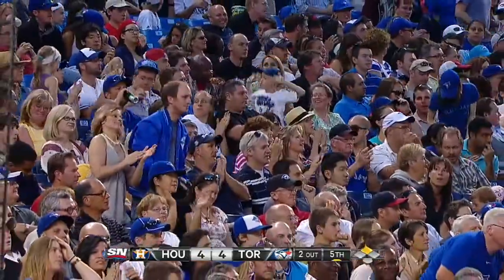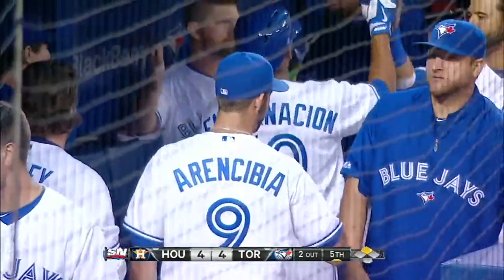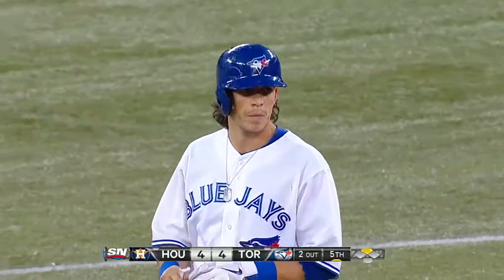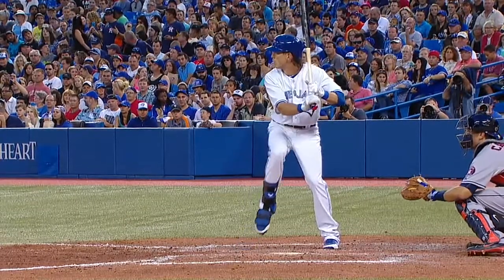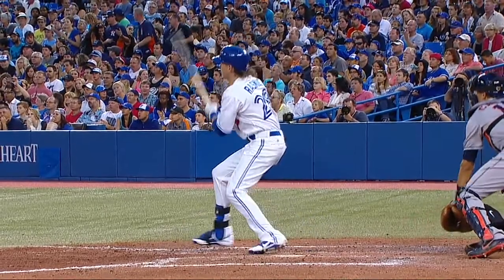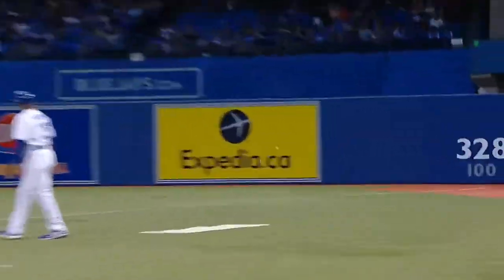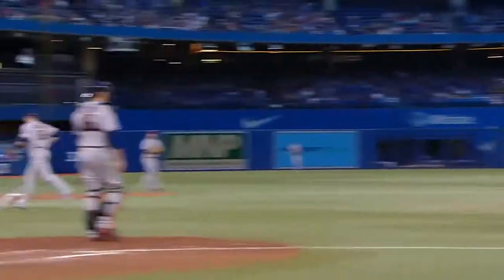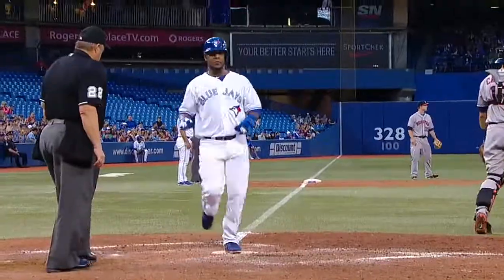HOU@TOR: Rasmus rips an RBI double into right field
7/26/13: Colby Rasmus lines an RBI double into right field, driving in Edwin Encarnacion and knotting the score at 4 in the fifth inning